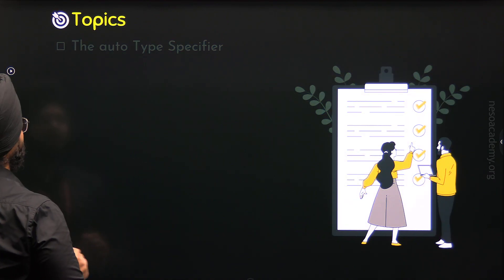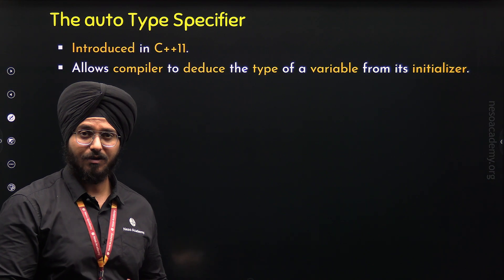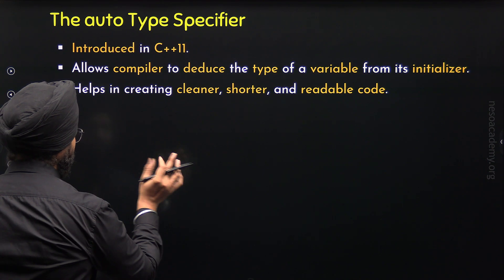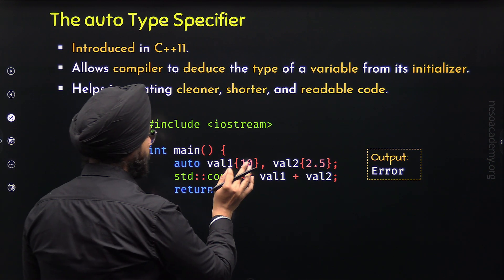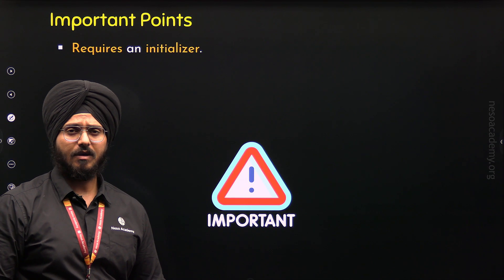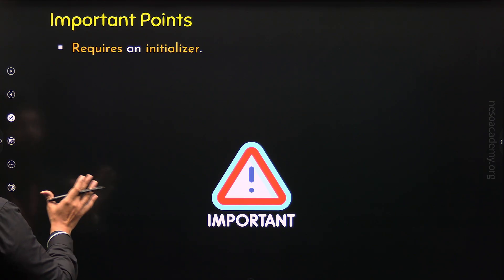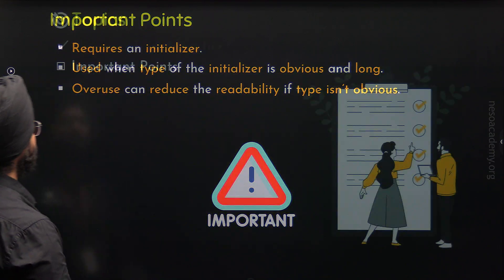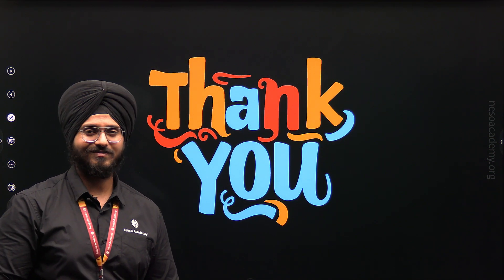auto Type Specifier in C++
C++ Programming: The auto Type Specifier in C++
Topics discussed:
1. auto Type Specifier in C++
2. auto Type Specifier - Example Program
3. Use of auto Type Specifier.